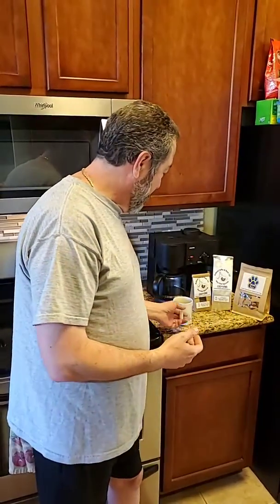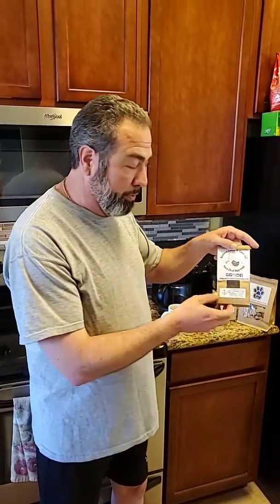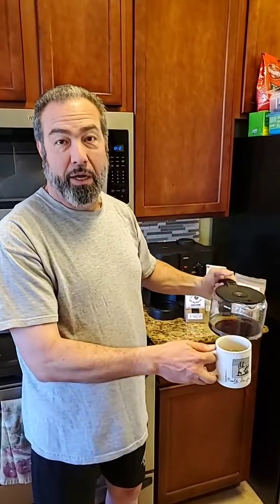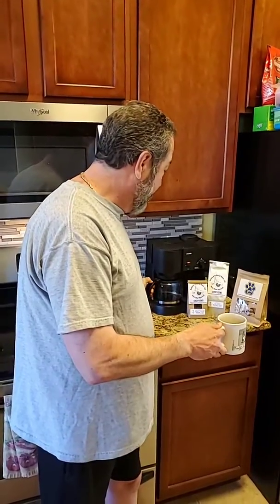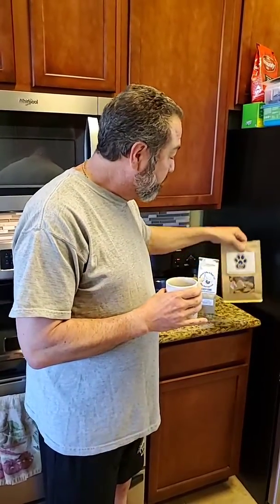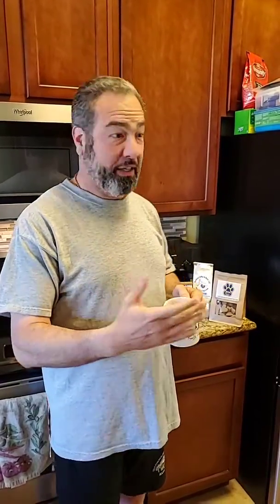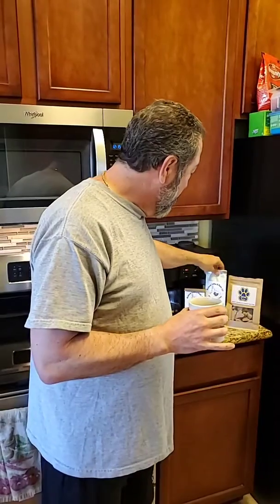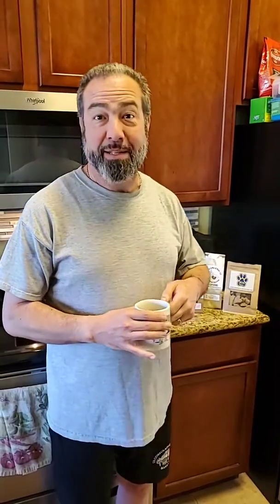Drinking Coffee and Eating Dog Treats. Yes, you read that correctly!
Testing out the stabilizer grip for our phone while giving a shout out to 2 fellow Veteran Owned Companies. Anchored Coffee & Roast and 30a Barks Dog Treats.  Yes, I do eat one of the dog treats as they are all natural!

Thanks!

Mike.